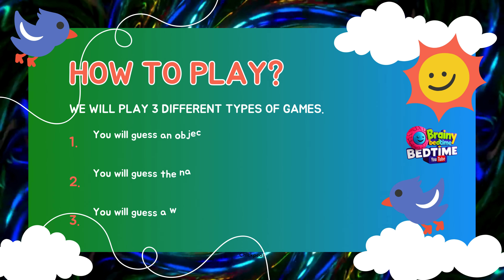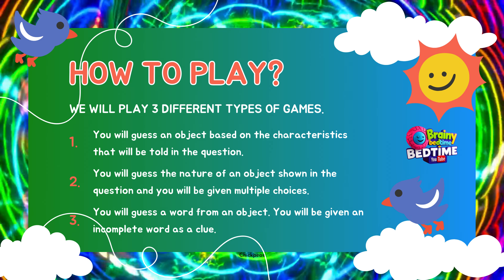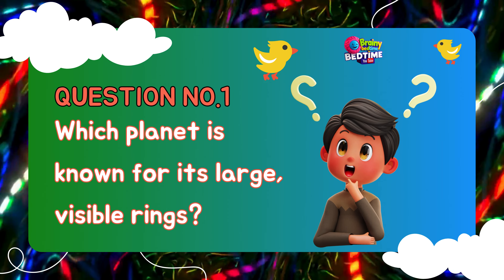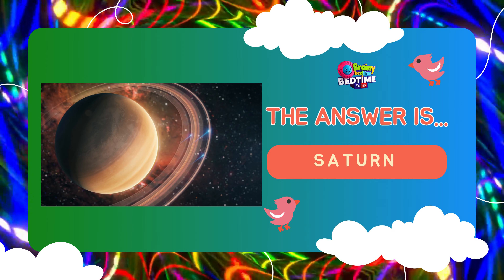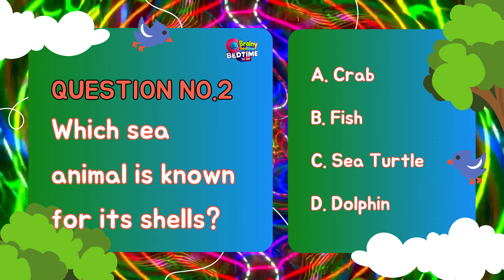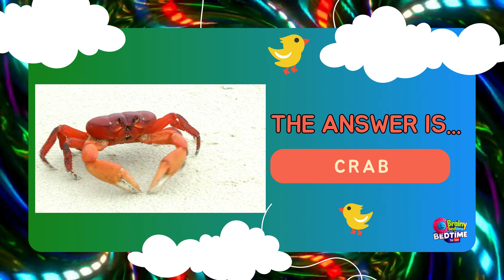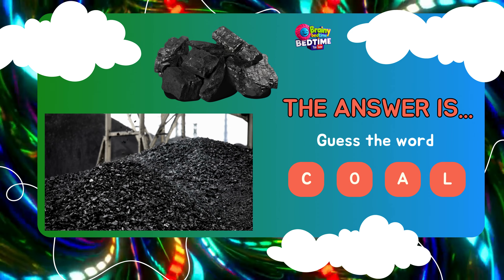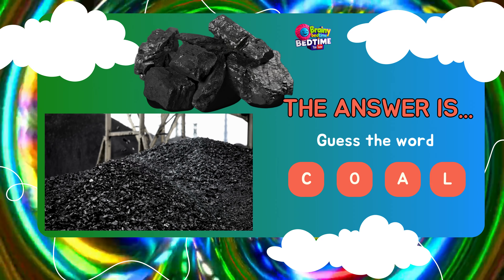Can You Outsmart the Quiz Brain Teasers for Smart Minds!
Think you've got what it takes to outsmart our quiz? In this video, we present a series of challenging brain teasers designed for the sharpest minds. These tricky questions will test your logic, creativity, and critical thinking. Perfect for anyone who loves a mental challenge, these brain teasers are fun, engaging, and sure to make you think outside the box. Gather your friends and family and see who can solve the most puzzles! Are you ready to prove just how smart you are? Jump in and test your wits against these mind-bending questions!